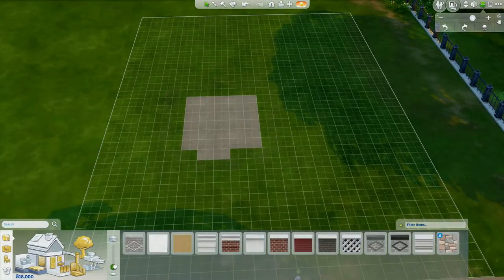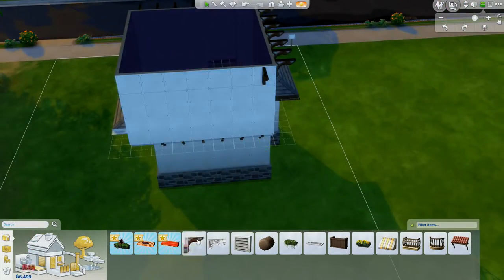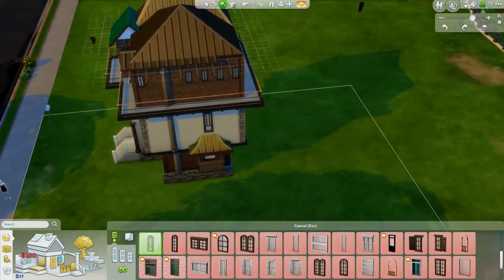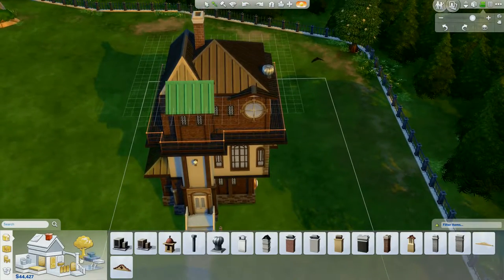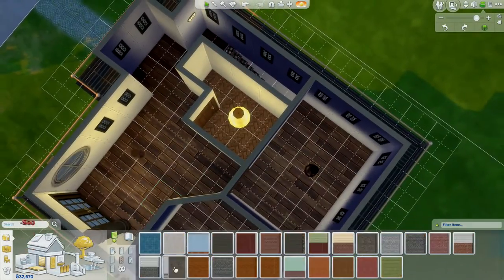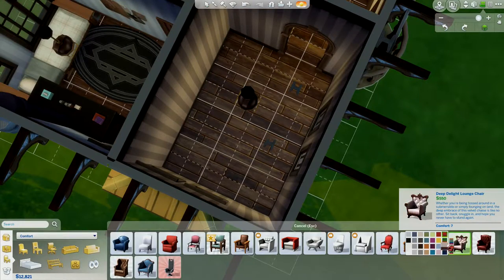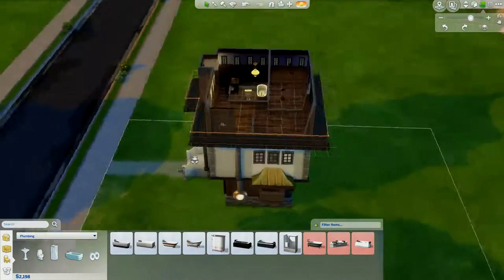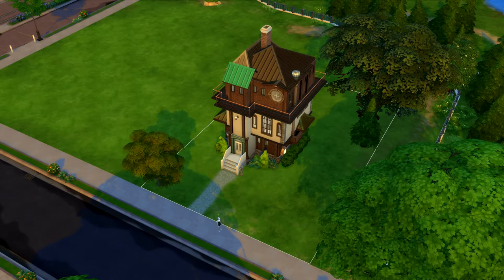Steampunk House Speed Build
A small 4 bedroom steampunk house. Sorry about the audio quality at the beginning and randomly throughout the video.